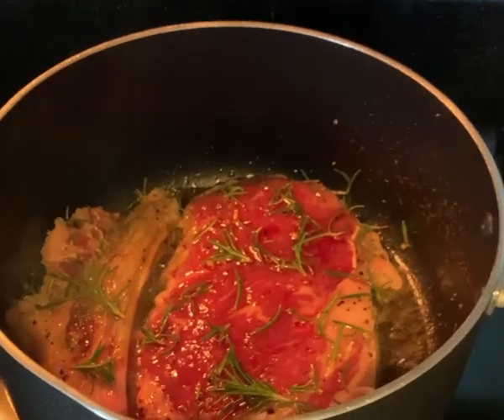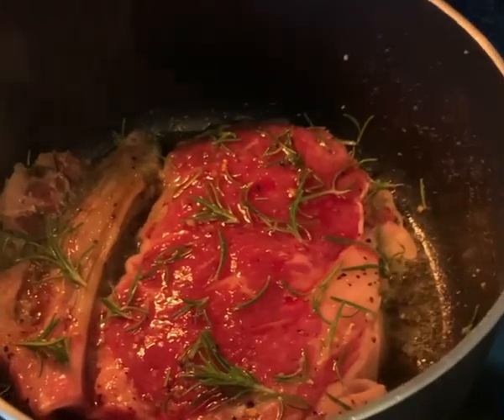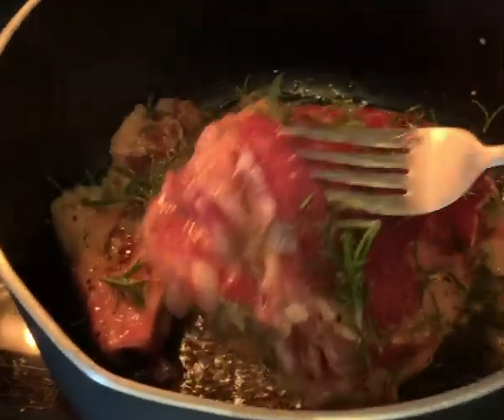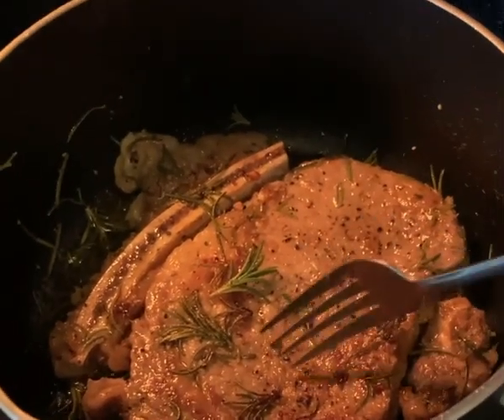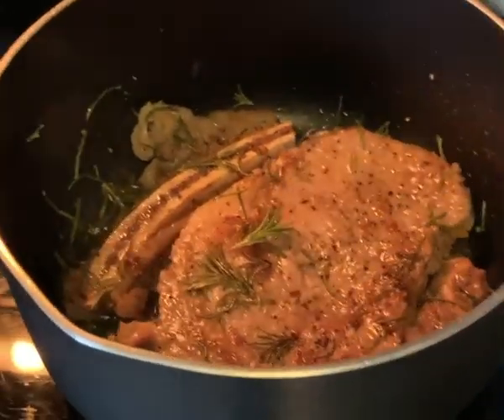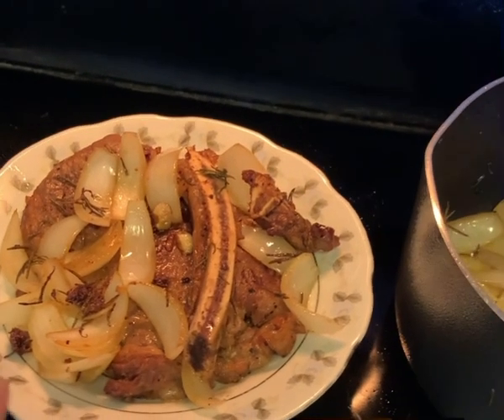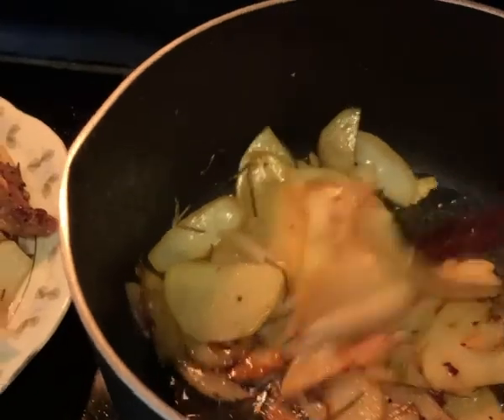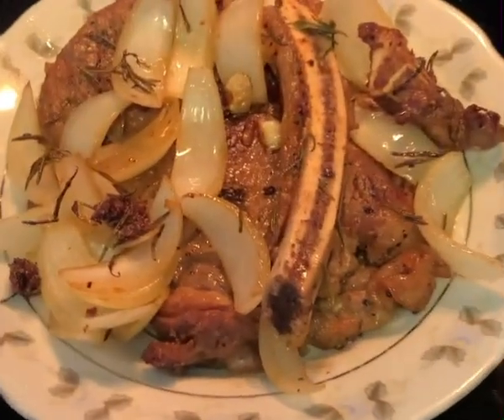🥘 Frying Ribeye Beefsteak with Potato n Onion 🧅🥩🥔🪴